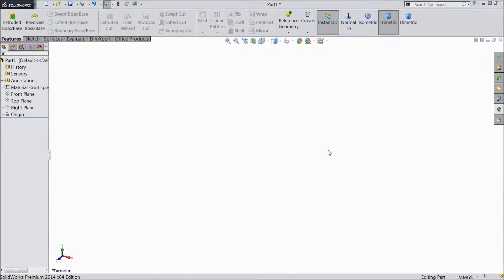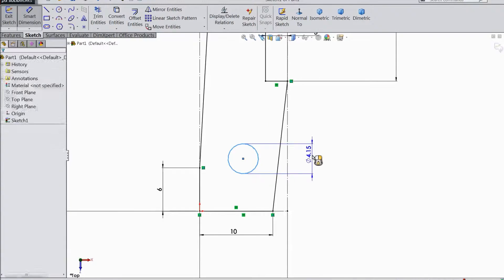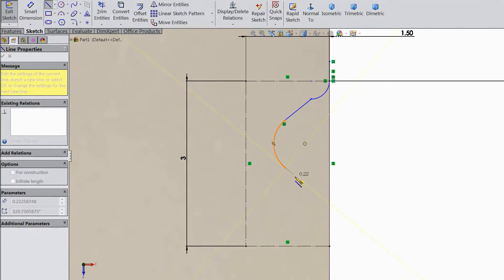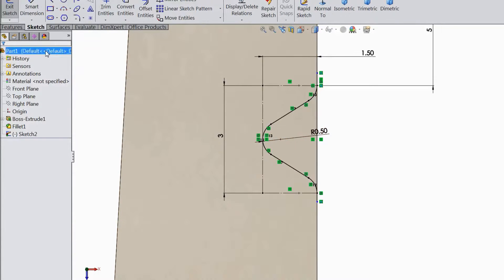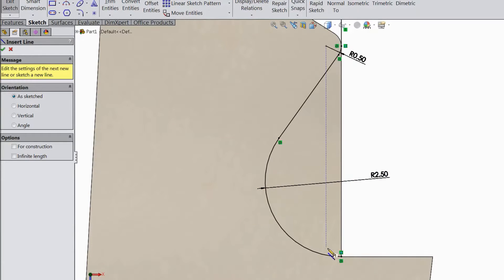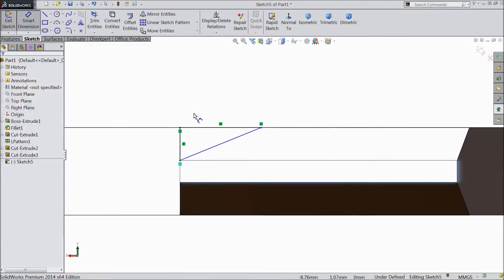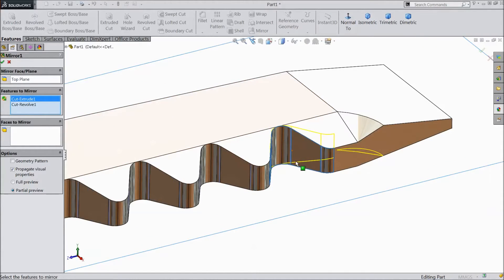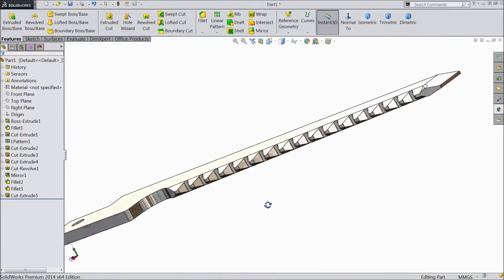Solidworks tutorial Pocket Multi tool 15. Saw Knife